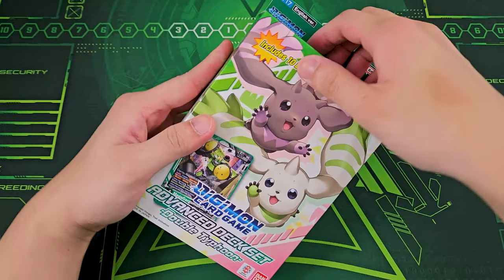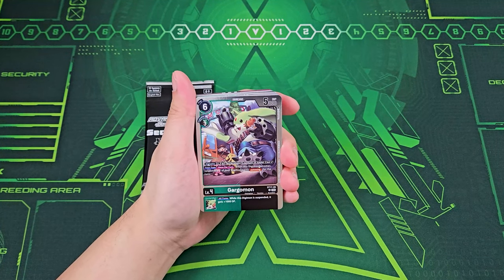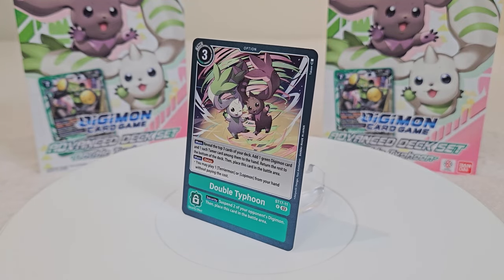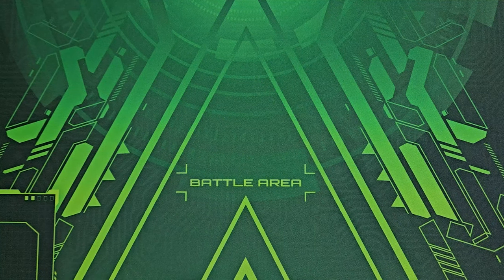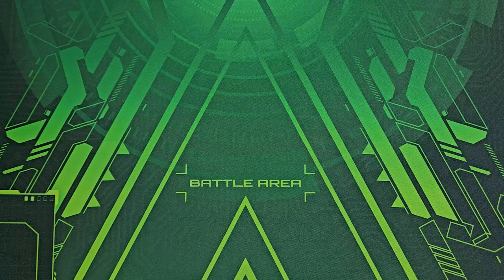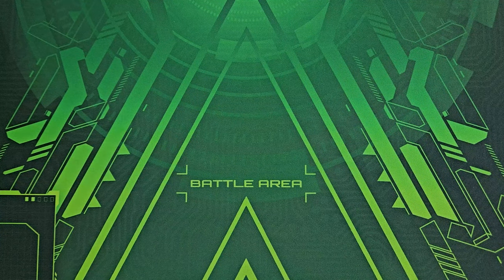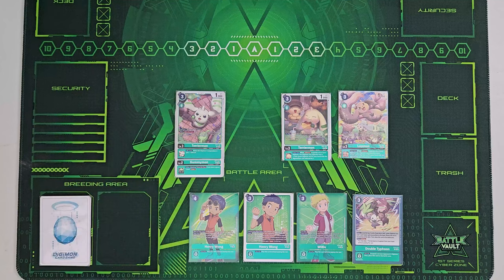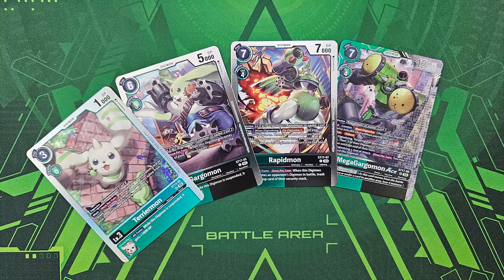BEST STARTER DECK 2024!!! Terriermon & Lopmon $60 Budget Deck & Beginner's Guide | Digimon Card Game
The all new Double Typhoon Advanced Deck Set features the fan favorite Terriermon and Lopmon together! Check out my in-depth guide for the budget build and how to play the deck as well!

My Gear:
Camera Mount
Lighting Kit
LED Lights
USB C Cable
Micro SD Card

Timecodes / Sections
0:00 - Intro
0:20 - Opening
11:17 - Digi-Eggs
12:10 - Level 3
14:15 - Level 4
16:24 - Level 5
17:47 - Level 6
19:14 - Tamers & Options
21:26 - How to Play & Combo Guide

This video features the newest double typhoon digimon with the double typhoon unboxing and double typhoon opening together. The double typhoon deck is one of the best digimon double typhoon deck. It is a advanced deck double typhoon with the code digimon st17. The digimon st17 unboxing contains the megagargomon deck and the terriermon deck profile. This video guide will teach you the budget digimon decks 2024  for the  digimon card st17 and st17 digimon deck ! digimon tcg terriermon is a fan favorite along with the megagargomon deck profile. This is the ofoficial digimon tcg terriermon deck called digimon double typhoon. You will need 2 copies of the digimon double typhoon deck to make a decent version of the digimon tcg double typhoon. This is probably theedigimon best starter deck with the megagargomon ace deck because terriermon deck st17 is really good! Watch me do the terriermon deck unboxing showcase how to combine the terriermon advanced deck and terriermon starter deck together to learn how to play it!